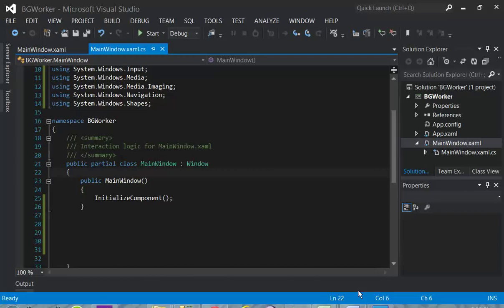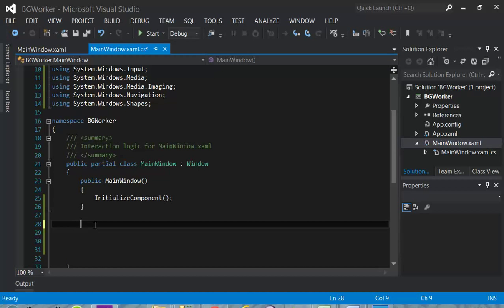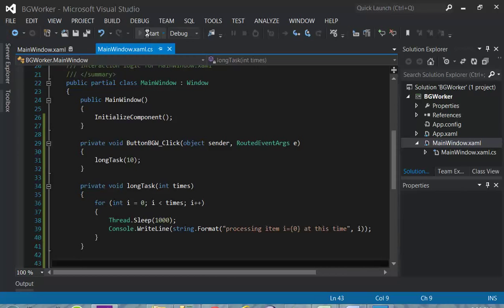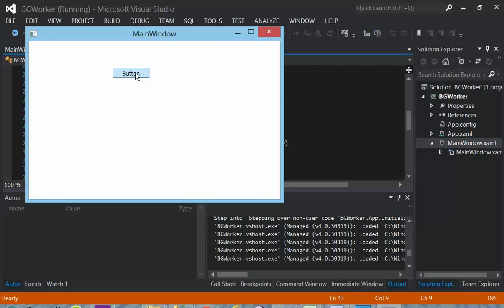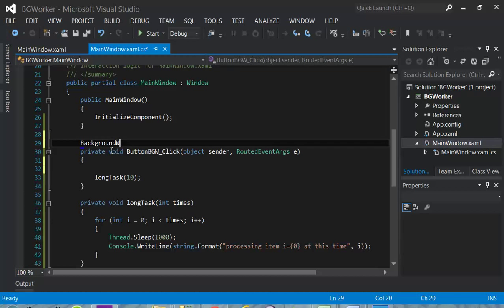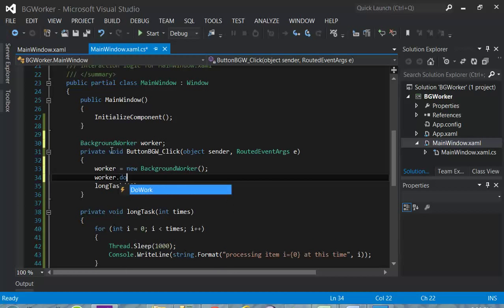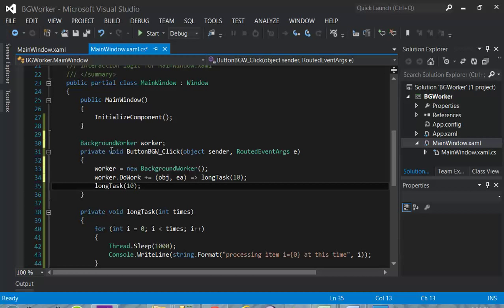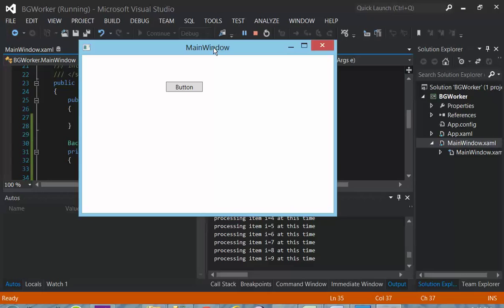BackgroundWorker using C# VS2012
Using BackgroundWorker for better user experience and response UI.